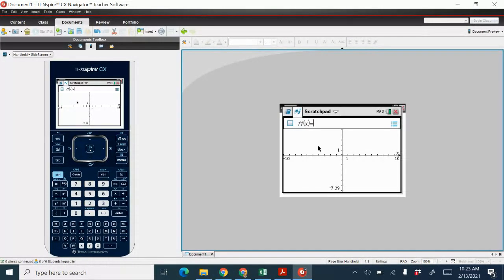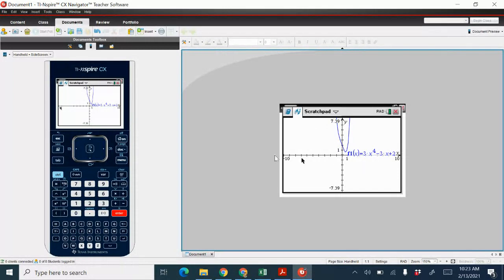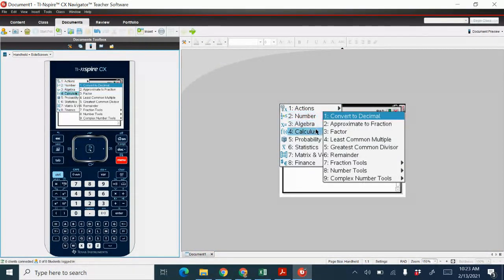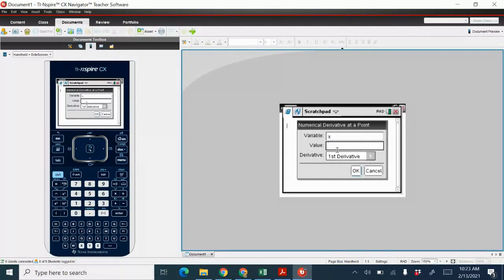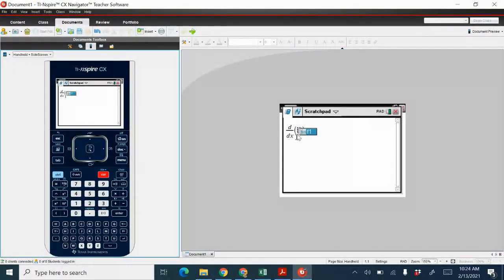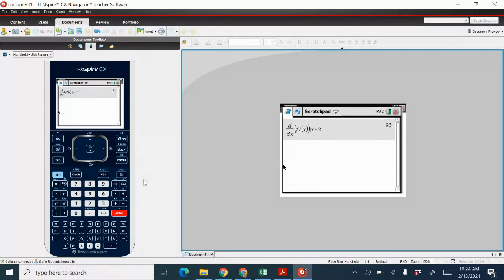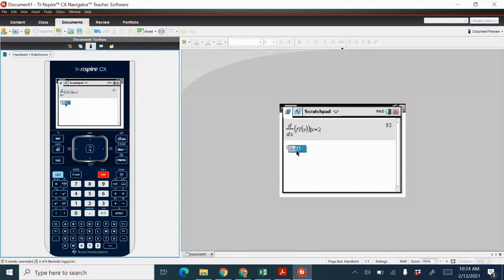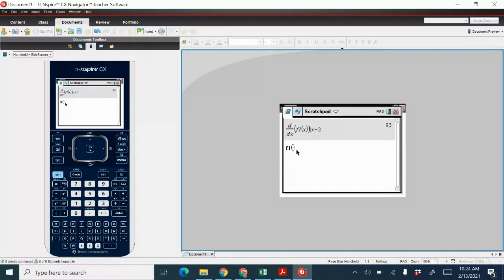TI Nspire Finding the Derivative at a Value